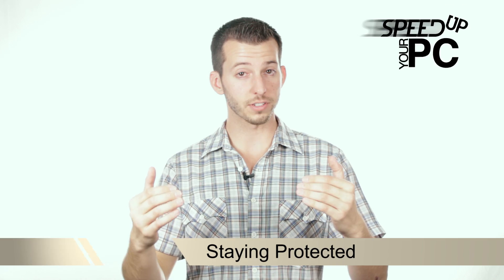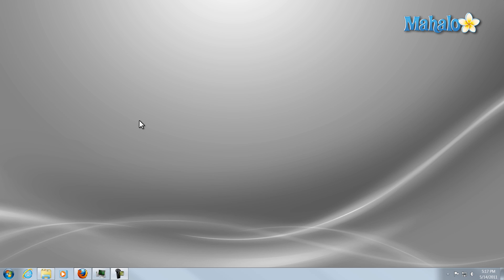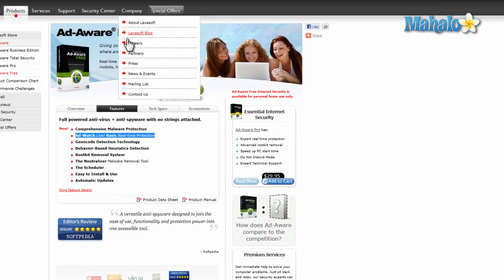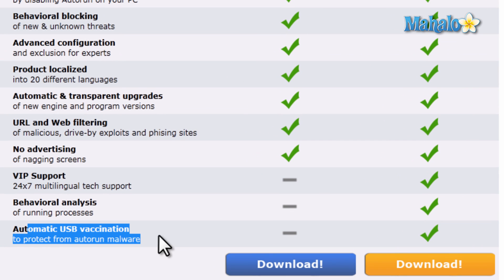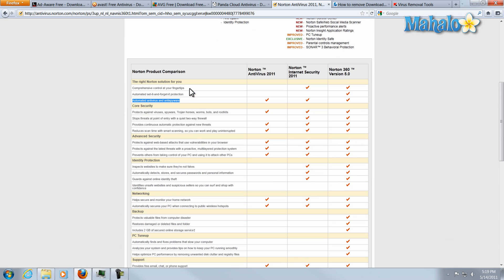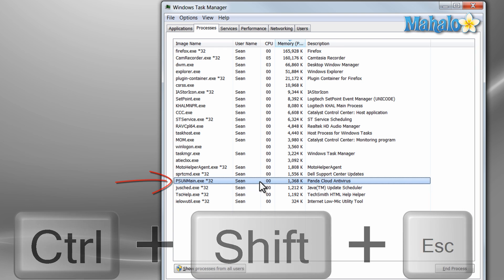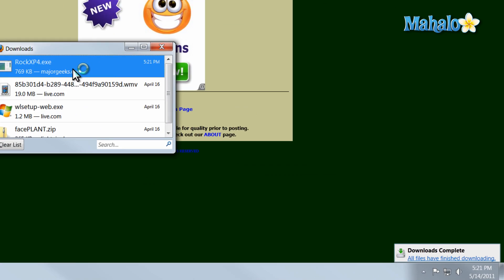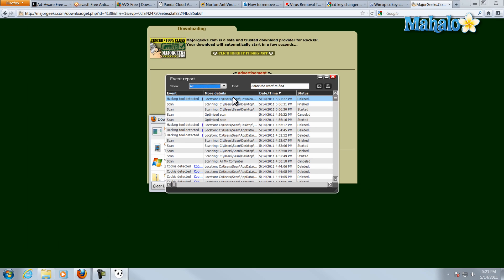Staying Protected Online - Fix Your Slow PC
In this video, Mahalo computer expert Sean Hewitt shows you how to stay protected while online.

Now that you've removed the viruses, you want to protect your computer from any further viruses that will slow it down again. Sean suggests several ways to make sure you don't pick up any malicious software while using the internet.

It's important to make sure your antivirus program has real-time internet protection. This means that it continually shields you from online threats and checks any files that you download. Many free versions of antivirus software do not include real-time protection. In addition, some software does not offer an automatic USB vaccination that scans drives for viruses when you insert them into your computer. Both these options are good to have on your computer, so make sure you find an antivirus that will provide the best protection.

Make Sure the Antivirus is Running

Once you install your antivirus, you should check to make sure it's running when you browse the internet. Method 1: Press Ctrl+Shift+Esc to bring up a monitor of all the processes running on your computer. Find your antivirus program and make sure it is running and continually checking your system. Method 2: Often the antivirus program is located in the task bar of your computer. Click the antivirus icon and make sure it says it is running. If your antivirus program is running properly, it will alert you when you try to download a file that contains malicious software. It will then delete or quarantine the bad file for you.